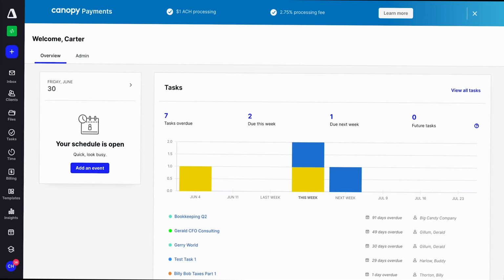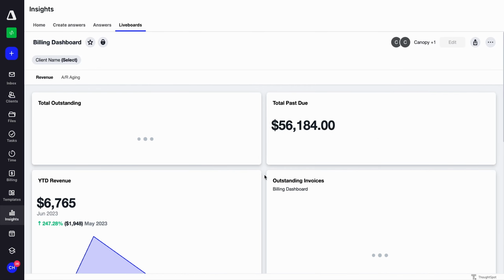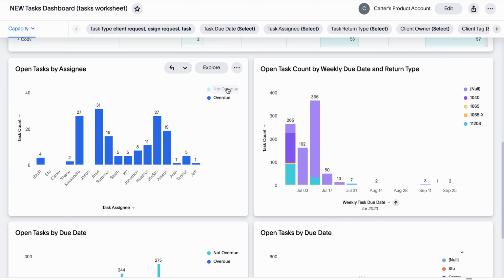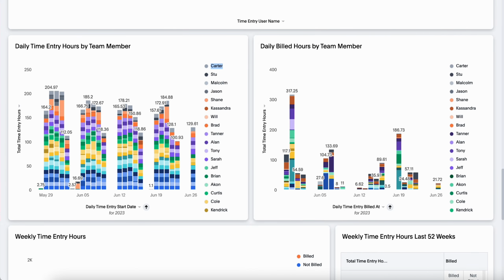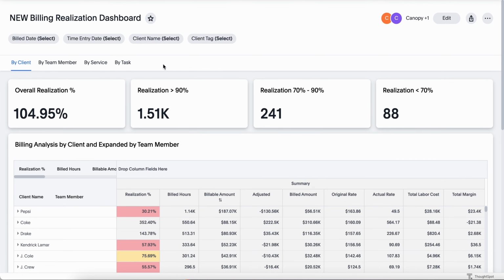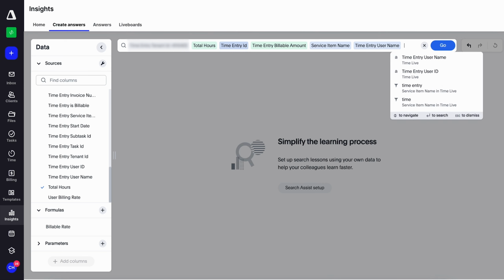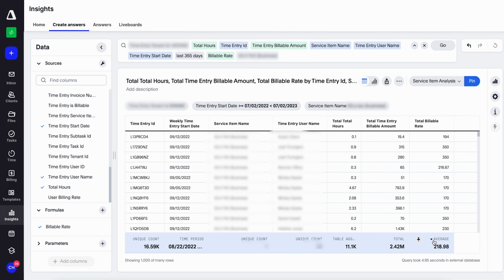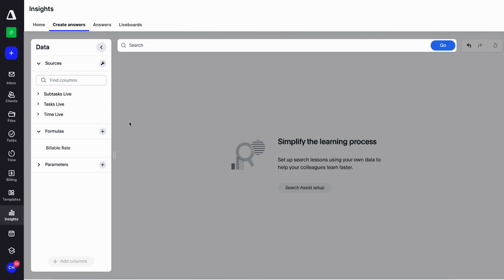Canopy Insights Demo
Canopy Insights provides accounting firms with data-driven decisions to get you there faster and help fine-tune your firm operations. With Canopy Insights accounting firms can easily:
       - Accelerate speed to insight
       - Uncover unknowns
       -  Democratize data